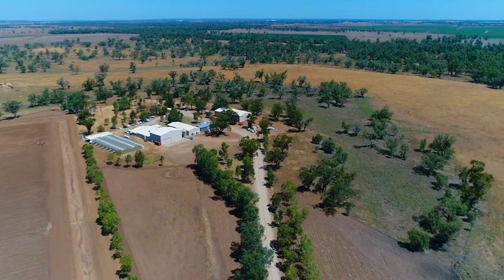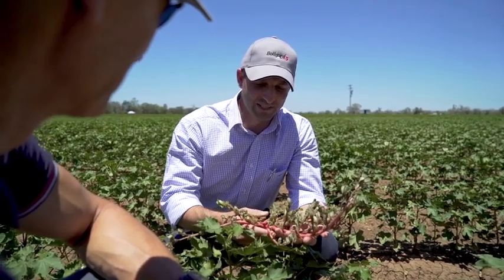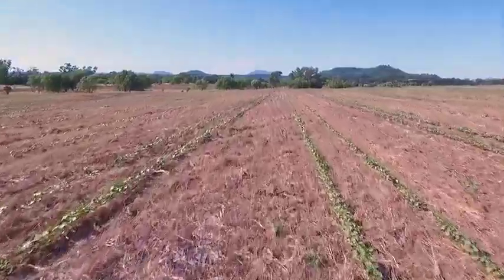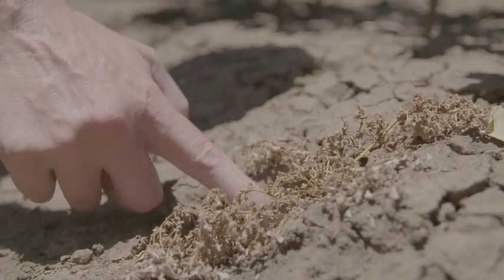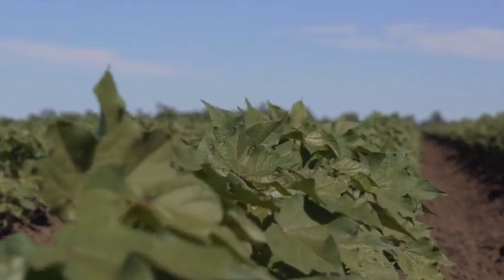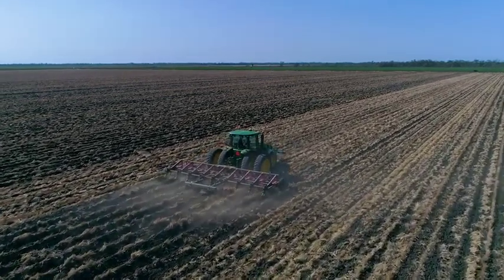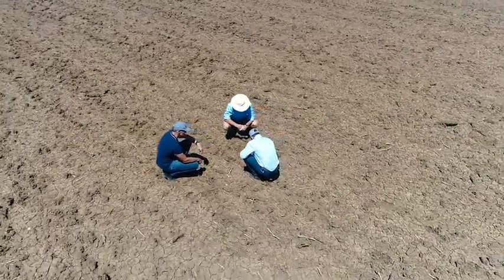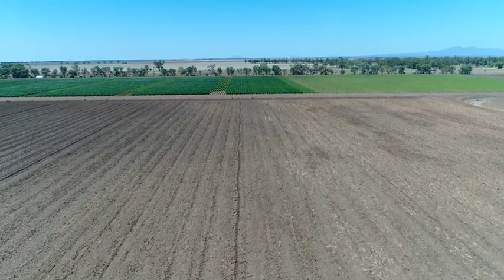The importance of IWM in cotton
Dean Whitton, Monsanto Regional Business Manager, and Eric Koetz, weeds agronomist with NSW DPI, outline the importance of using a range of integrated weed management techniques to reduce the pressure on glyphosate in the cotton production system.